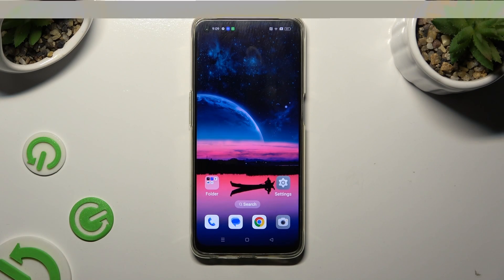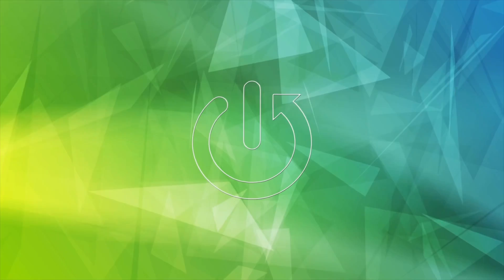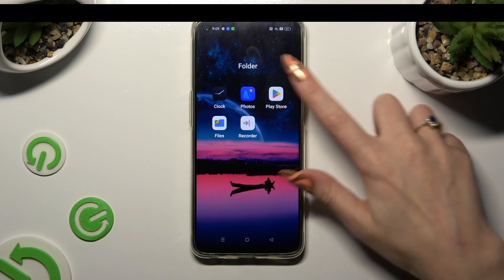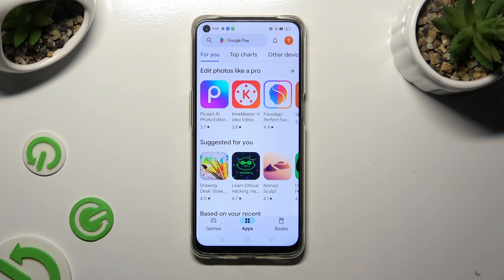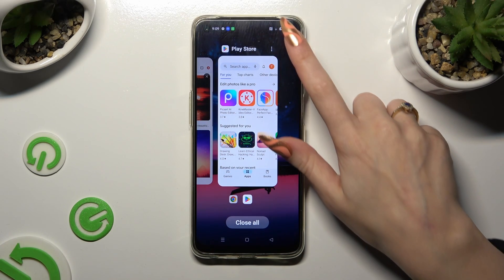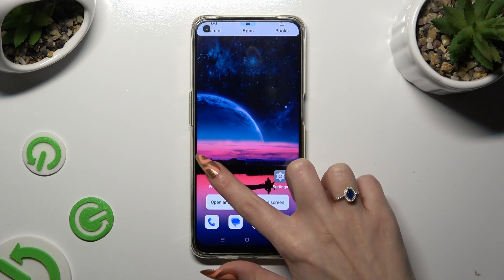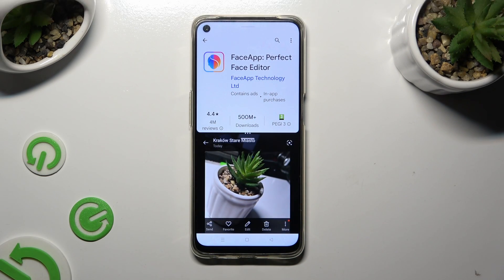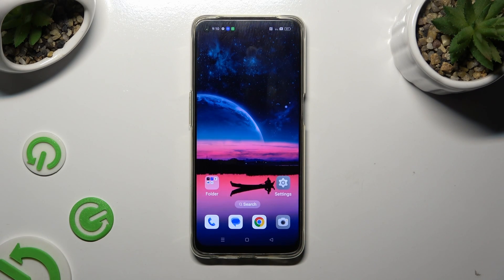How To Enter Split Screen In OPPO A95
Optimize your multitasking capabilities on the OPPO A95 by learning how to enter split-screen mode. This comprehensive guide walks you through the steps to activate split-screen, allowing you to run two apps simultaneously for enhanced productivity. Whether you need to reference information while composing an email or chat while browsing, this tutorial covers the intuitive process of entering split-screen mode on your OPPO A95. Watch, learn, and enjoy a seamless and efficient multitasking experience with your device!

How do I enter split-screen mode on OPPO A95?
Is there a specific gesture or shortcut for activating split-screen on this device?
Can I use any combination of apps in split-screen mode on OPPO A95?
How do I switch between apps or adjust the size of each window in split-screen mode?
Can I customize the split-screen behavior or preferences on OPPO A95?